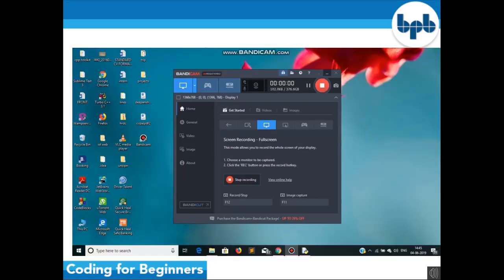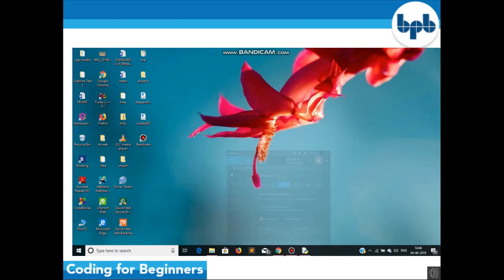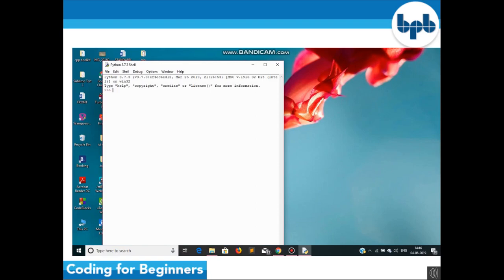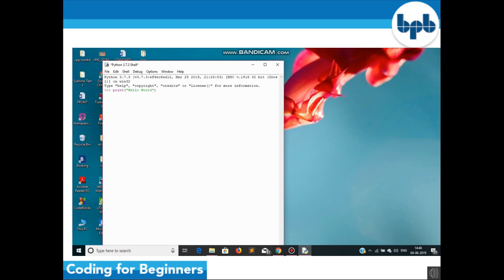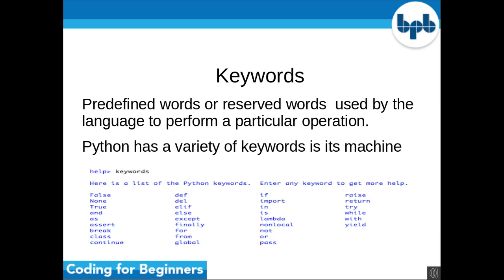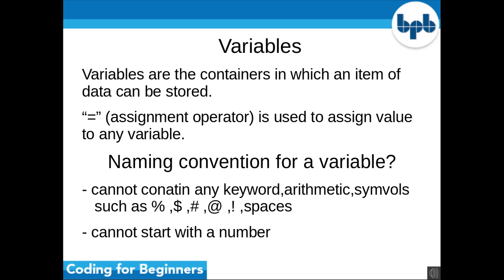Coding for Beginners- let's code -02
In this video, we will be sharing how to code and build your first program in python.
Also, a brief idea about the keywords and variables is provided.